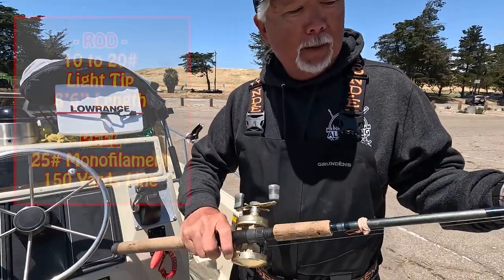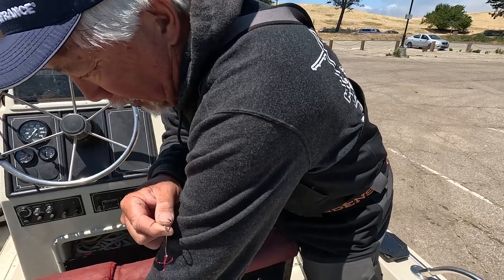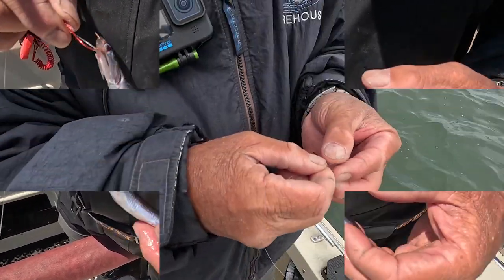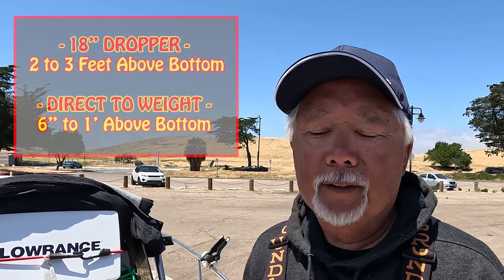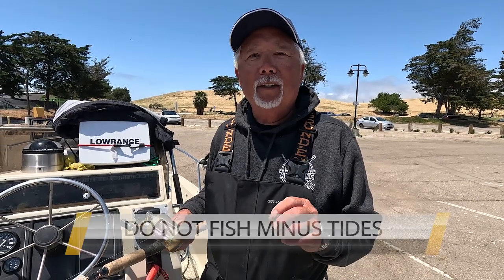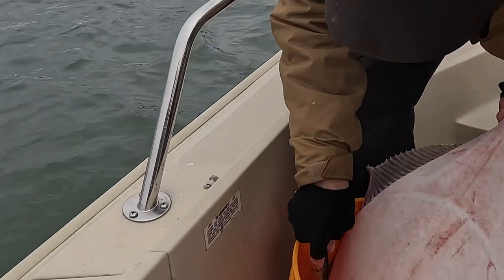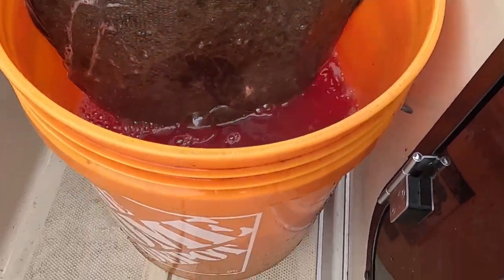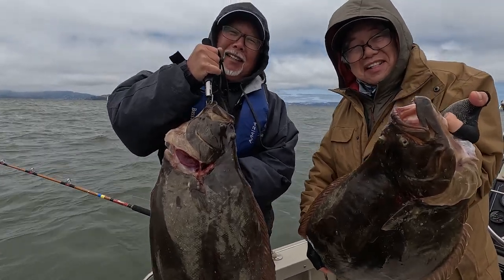EASY Halibut Fishing with Live Bait - Setups & How to Find Them! (San Francisco Bay)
Halibut fishing in the San Francisco Bay can be real exciting drifting live anchovies! Jump on board with my brother Ron, Tom and Denise for some exciting action catching halibut. Learn how to use the right set up and the right rod & reel combo. Leader length and sinkers are so important to successfully hooking up. The time is NOW to fish the SF Bay for these nice halibuts!